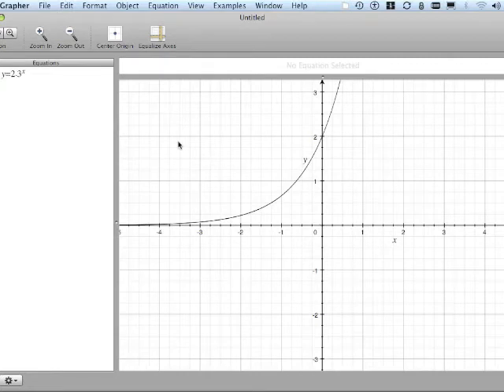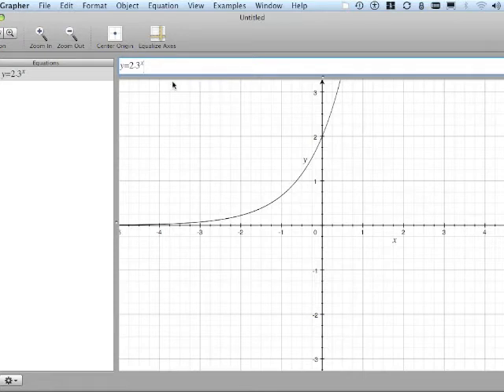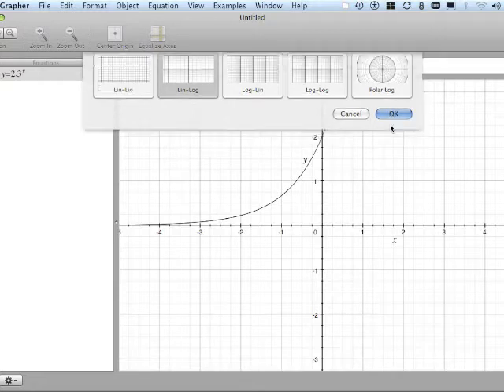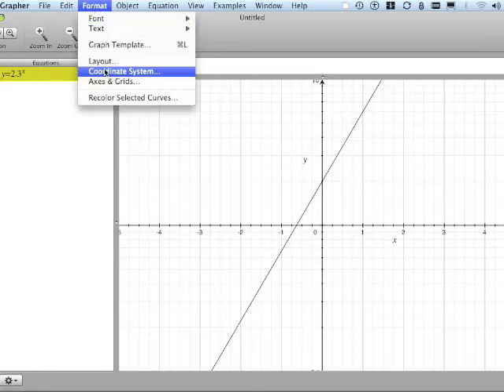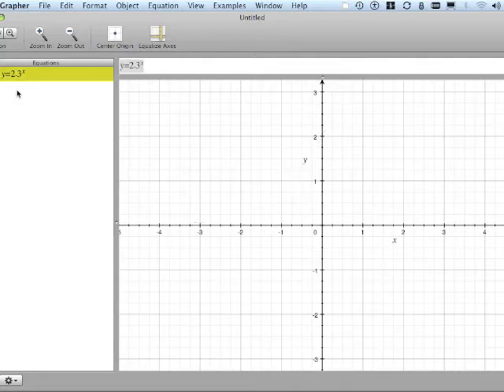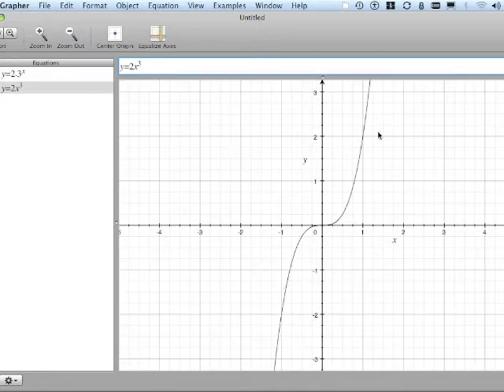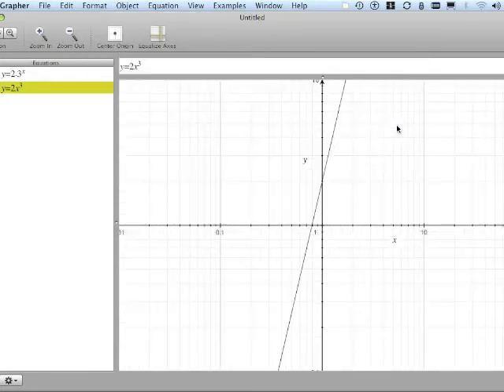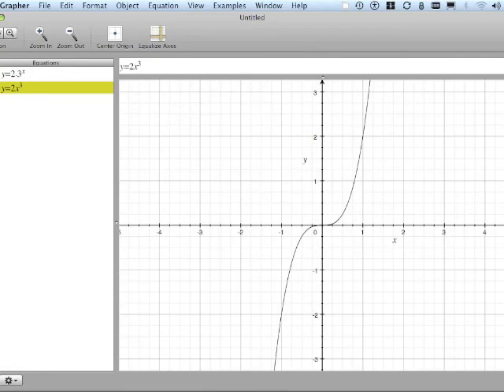Gr140SwitchCoordinateSystems2+28V2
Grapher - Switching Coordinate Systems: Linear-Linear, Log-Log, Linear-Log